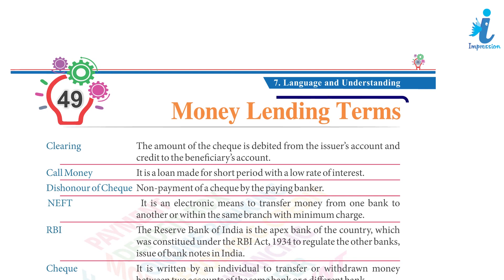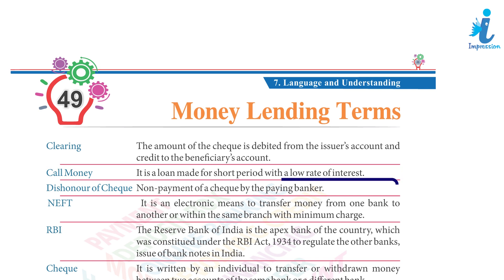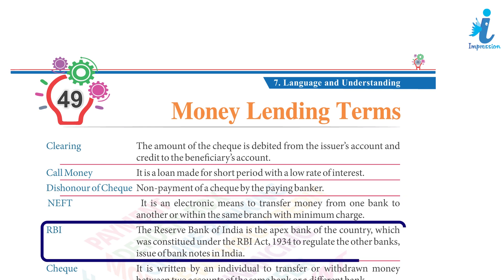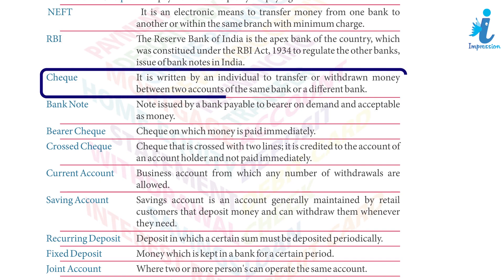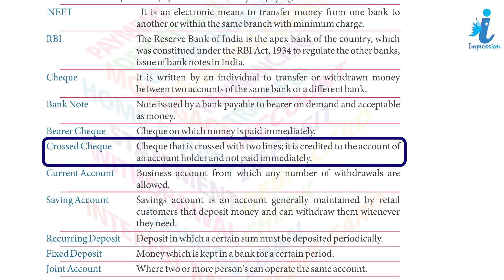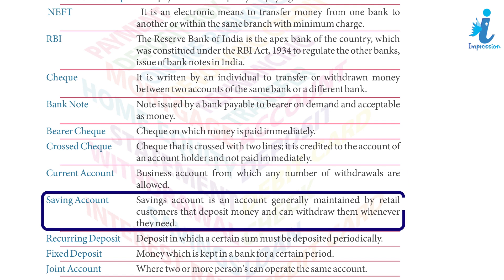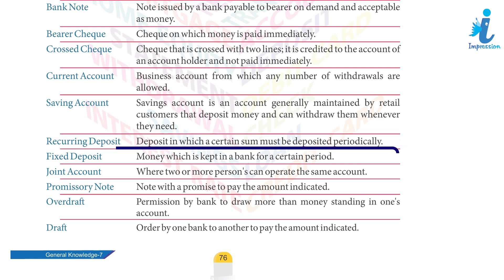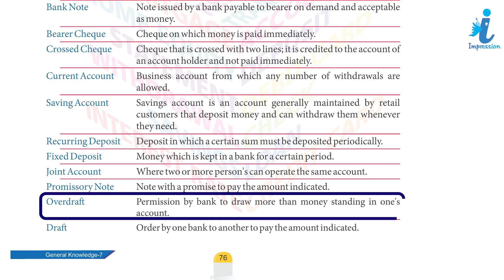GK Book Class - 7 Chapter - 49 Money Lending Terms | Impression